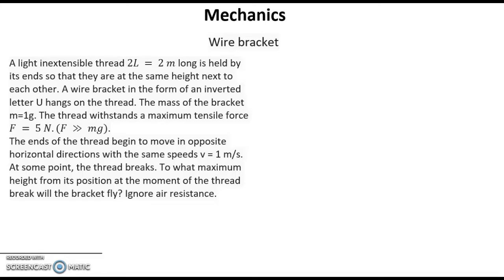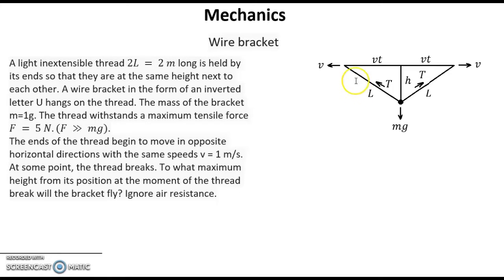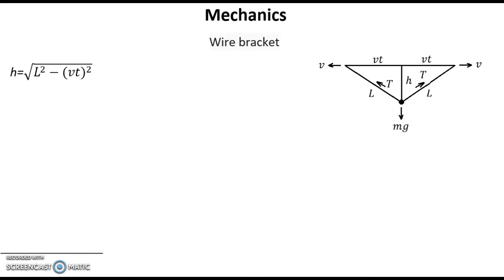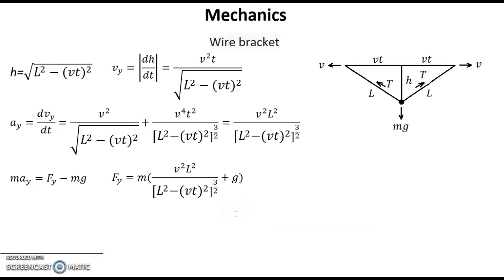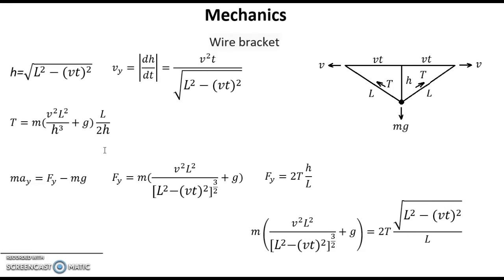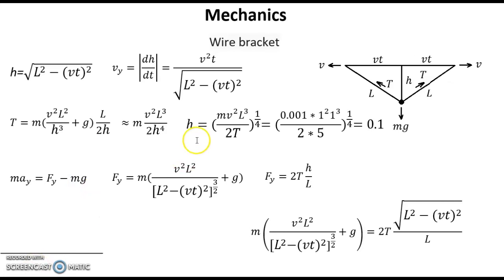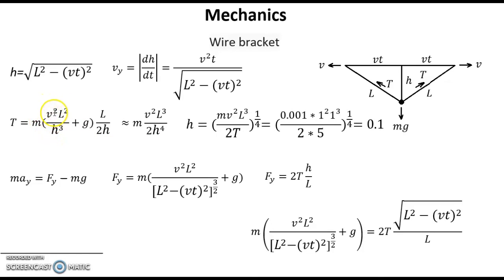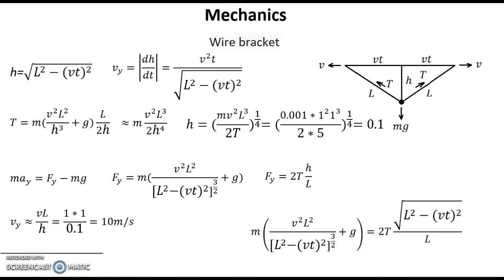Mechanics. Wire bracket on a thread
A light inextensible thread 2L = 2 m long is held by its ends so that they are at the same height next to each other. A wire bracket in the form of an inverted letter U hangs on the thread. The mass of the bracket m=1g. The thread withstands a maximum tensile force F = 5 N. (F ≫ mg).The ends of the thread begin to move in opposite horizontal directions with the same speeds v = 1 m/s. At some point, the thread breaks. To what maximum height from its position at the moment of the thread break will the bracket fly? Ignore air resistance.